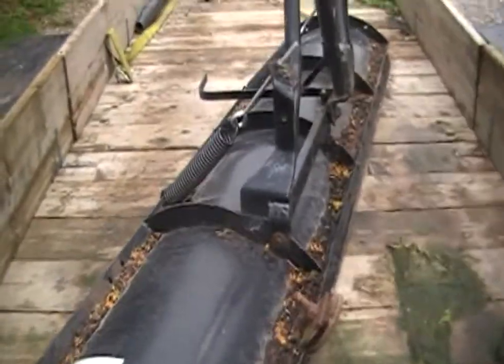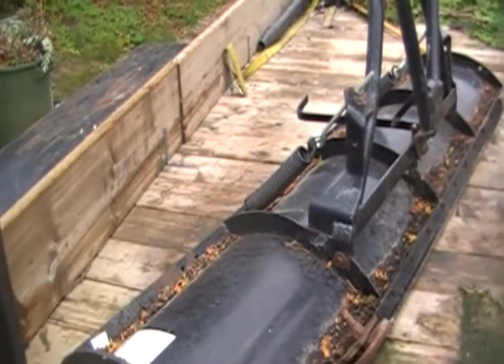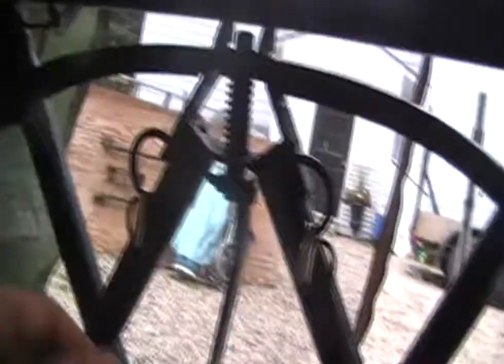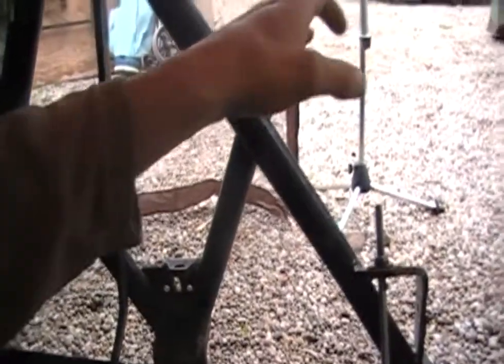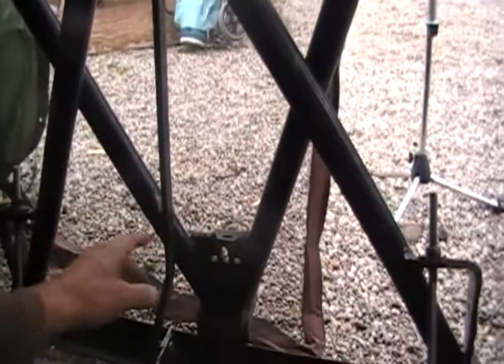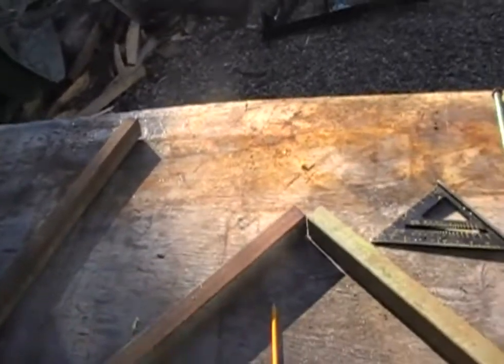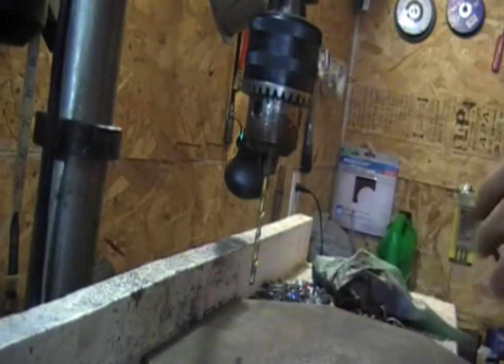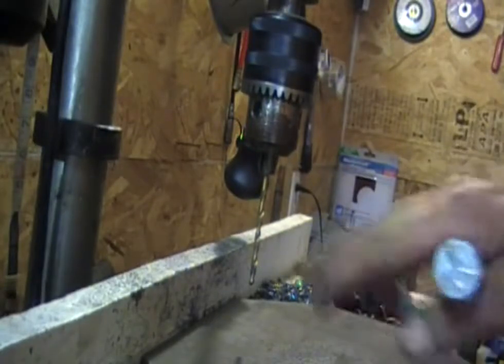Homemade Snow Plow For John Deere Tractor Part 1